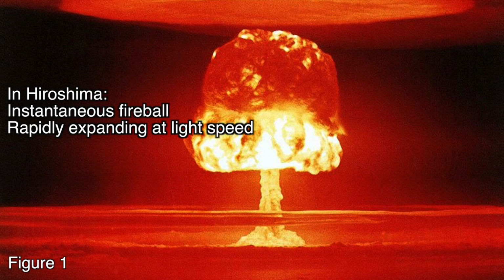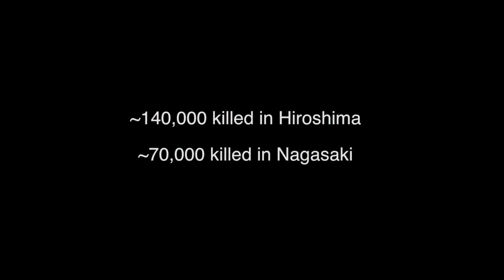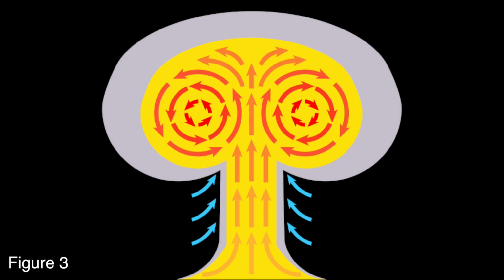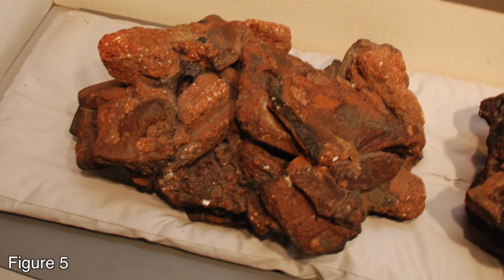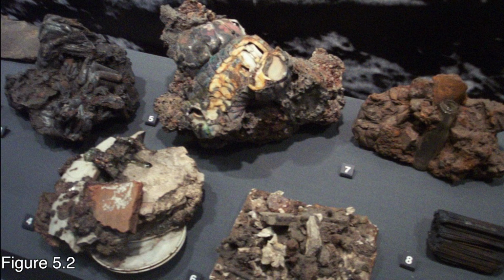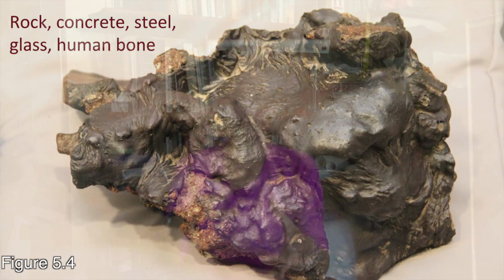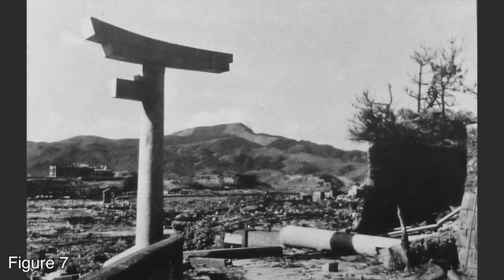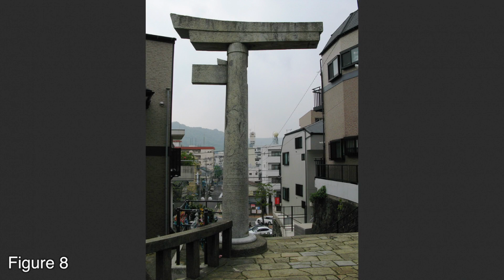NAHP Karen Harpp Nagasaki and Hiroshima Atomic Bomb Physical Effects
Copyright Nagasaki Atomic History and the Present 2016
Aleksandr Sklyar, Georgia Butcher, and Benjamin Kelsey

Nagasaki and Hiroshima
Atomic Bomb Physical Effects

Karen Harpp, Ph.D.
Geology
Peace and Conflict Studies

Footage Edited by Benjamin Kelsey
Original Interview Conducted by Benjamin Kelsey and Georgia Butcher
Camerawork by Benjamin Kelsey and Georgia Butcher

For full credits, please see the “Acknowledgments and Credits”
section of nagasaki.colgate.edu